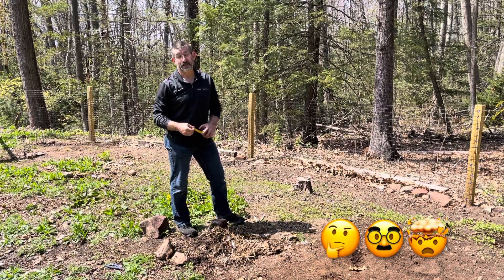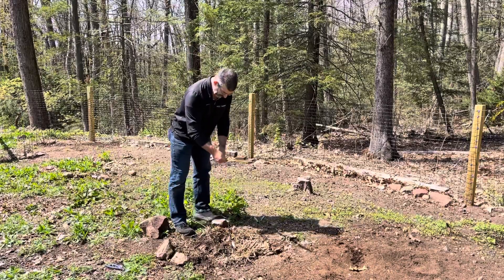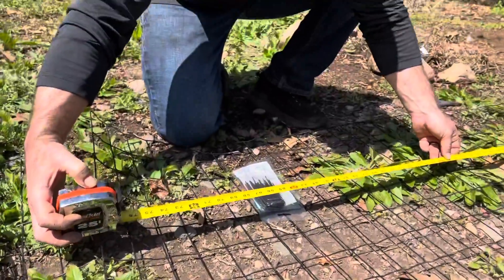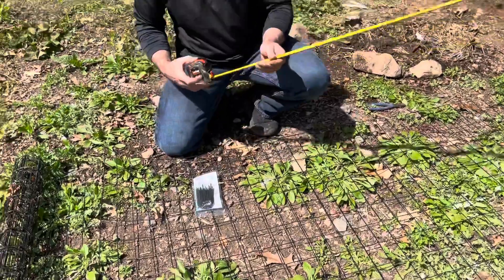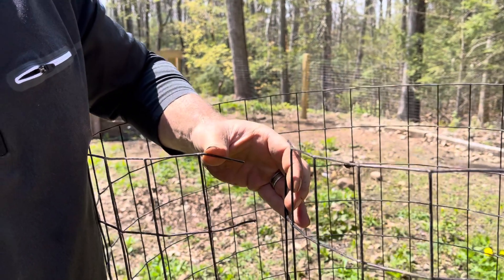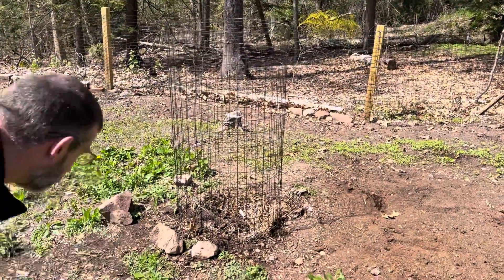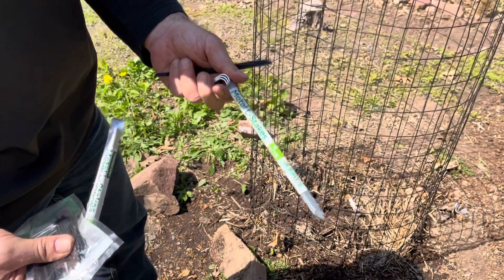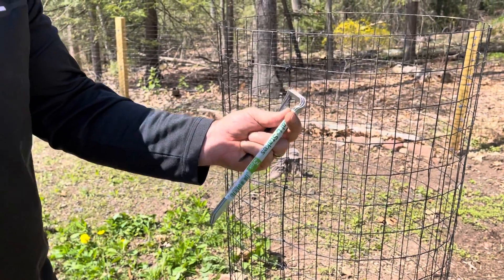Quick and Easy Plant Protection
Reduce, Reuse and and Recycle! Here we use scrap fencing to make sturdy plant protection for our young trees and shrubs.